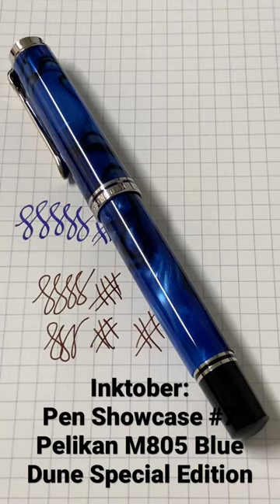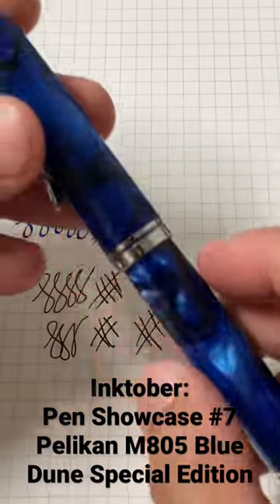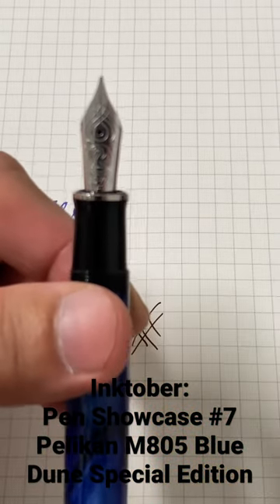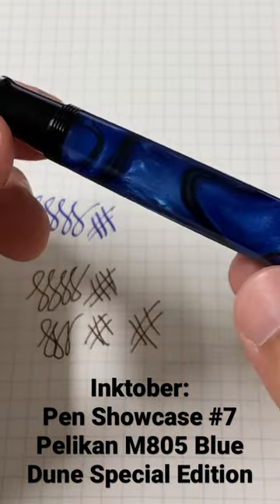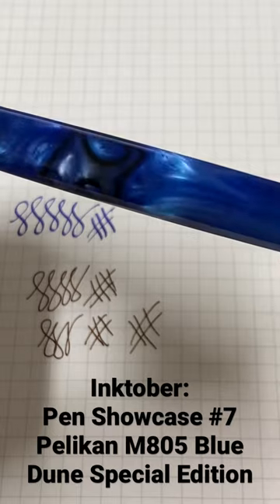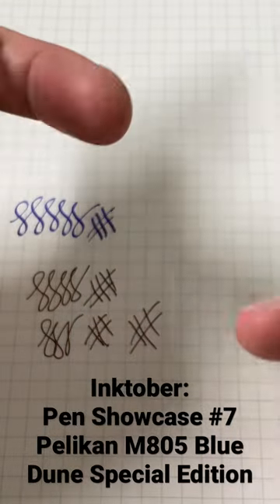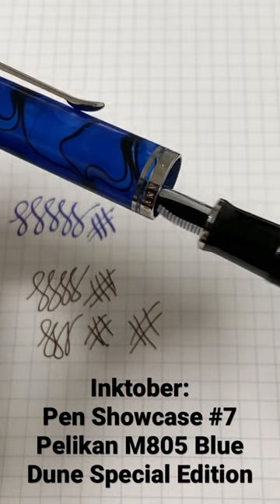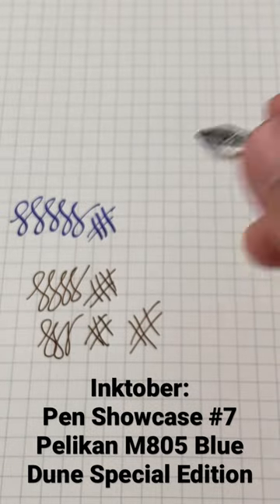Inktober Pen Showcase #7: Pelikan M805 Blue Dune Special Edition